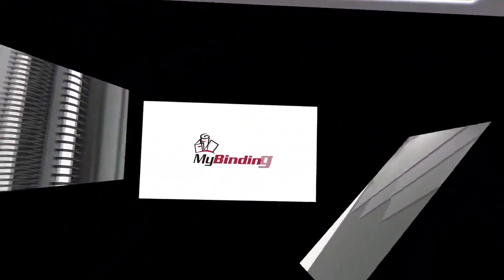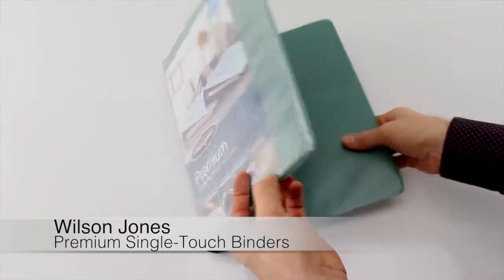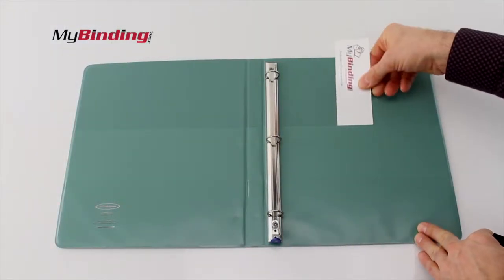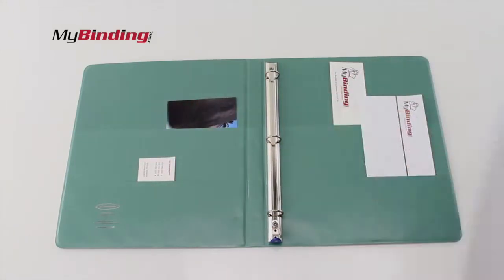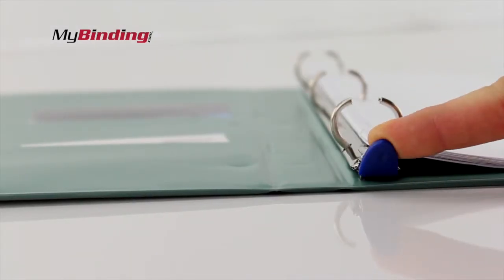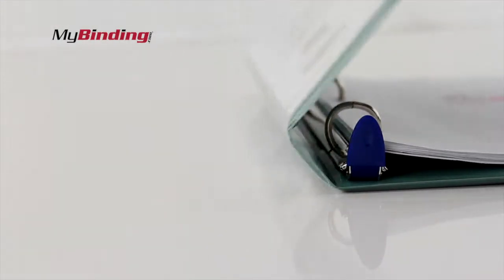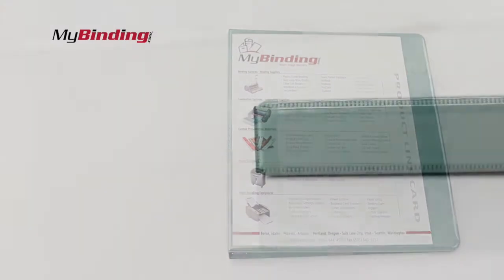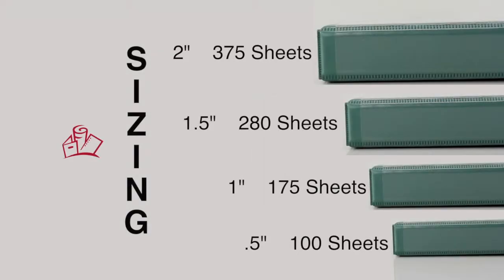Wilson Jones Premium Single Touch Binders Demo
Wilson Jones 879 Line Premium Single-Touch Locking Round Ring View Binders offer the highest quality binders for all of your professional presentation needs. These Premium Round Ring View Binders allow you to put your best foot forward either individually or for your company. Equipped with a Single-Touch Round Ring mechanism for easy opening and closing, two interior pockets for loose pages, and CleanView material to prevent toner and ink markings, these Wilson Jones premium round ring view binders provide the most innovative way to present yourself or your company to others in a professional manner. In fact, Wilson Jones 879 Premium Single Touch Locking Round Ring View binders are some of the highest quality clearview binders that you will find anywhere. Try them for your next presentation or proposal and see the difference for yourself.